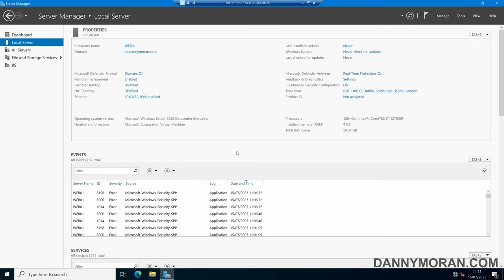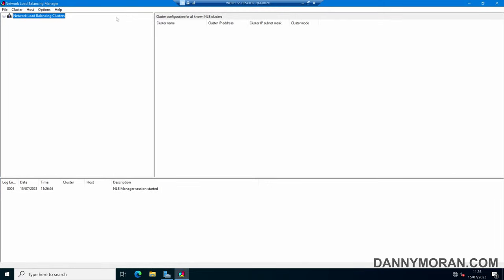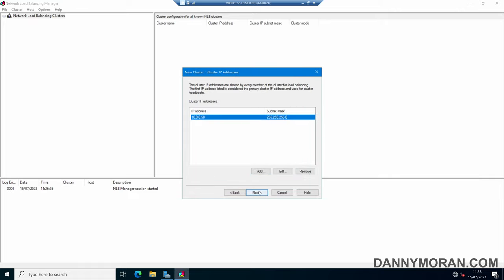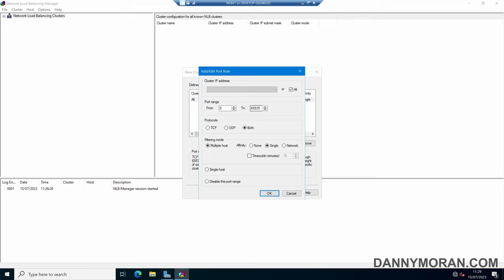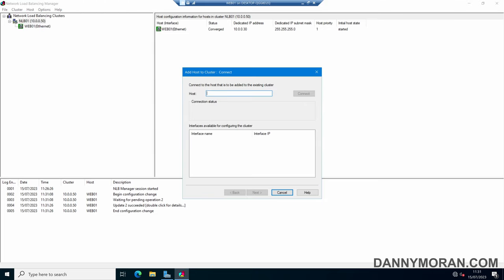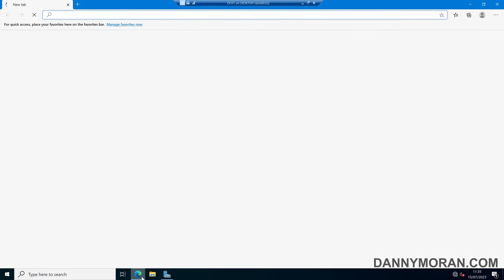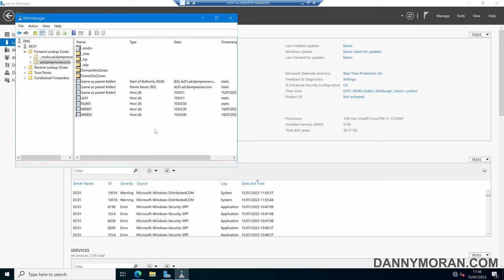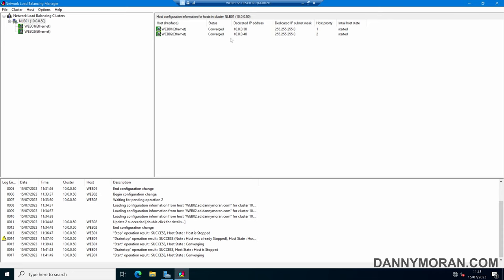How to setup Network Load Balancing on Windows Server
Learn how to setup Network Load Balancing (NLB) on Windows Server. In this example, I show you how to install the Network Load Balancing feature using both the Server Manager GUI and PowerShell, as well as show you how to create a cluster and add host servers into the load balancing cluster.